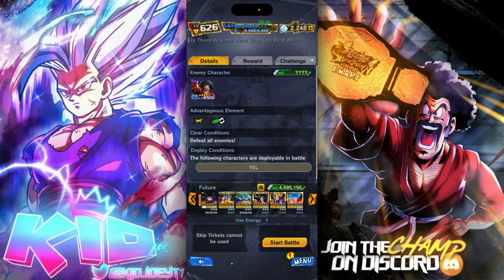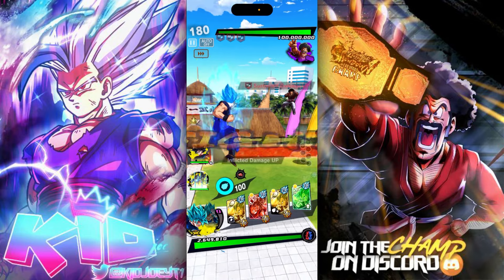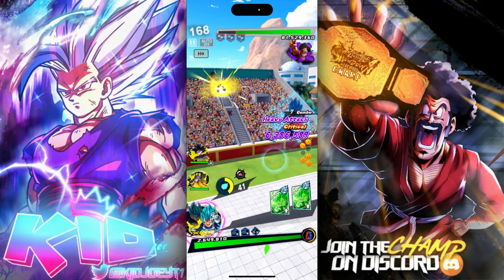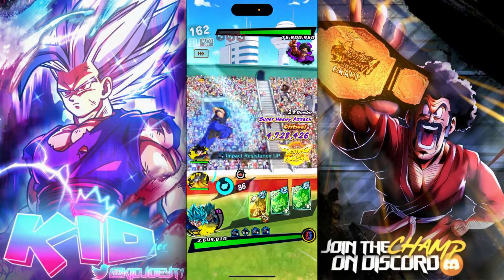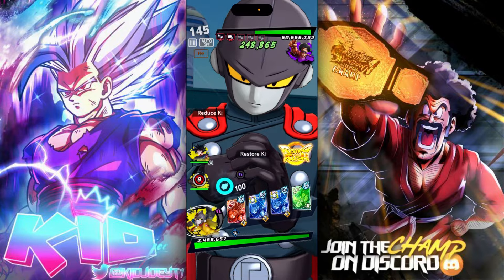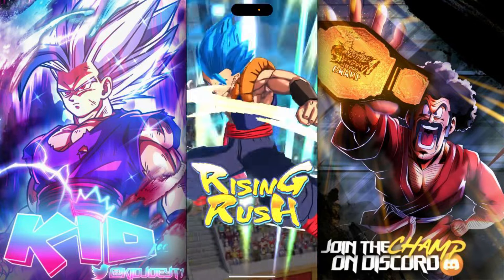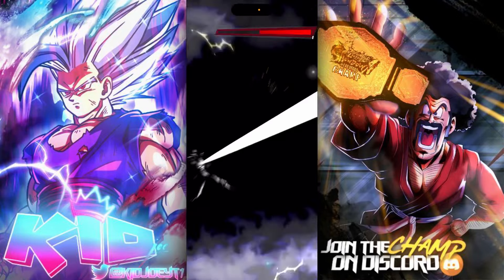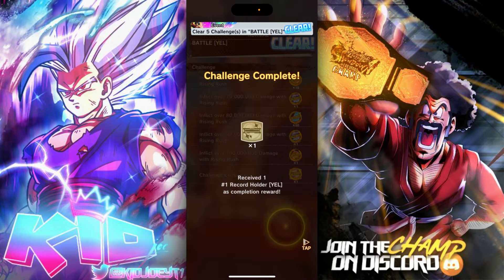HOW TO INFLICT THE 100MILL DAMAGE ON THE YELLOW RISING RUSH CHALLENGE ! | Dragon Ball Legends